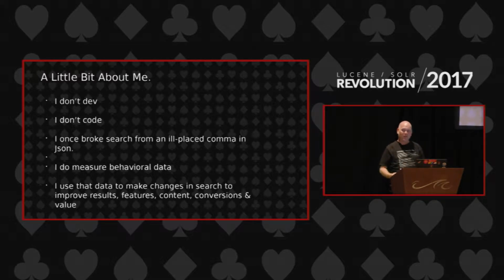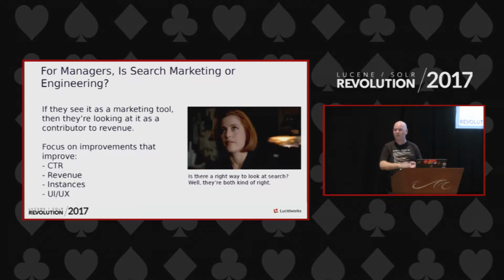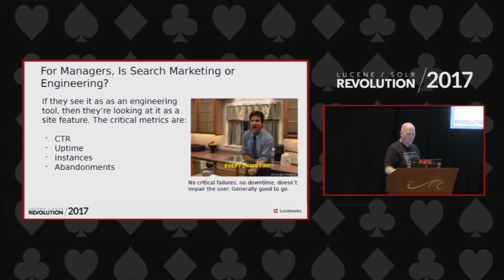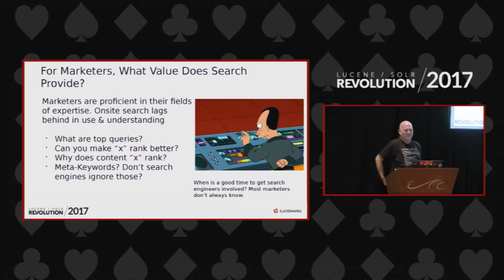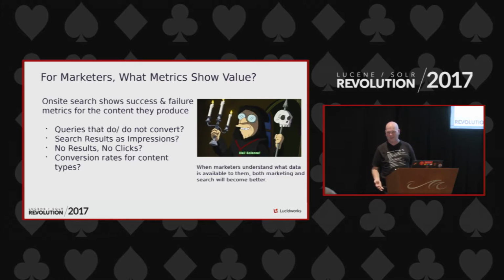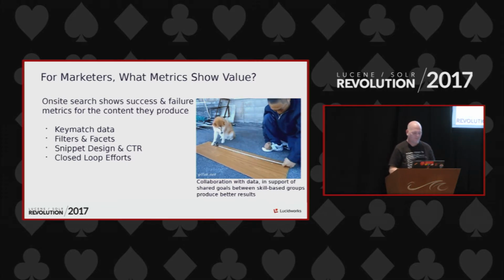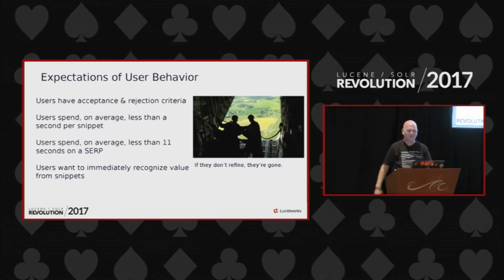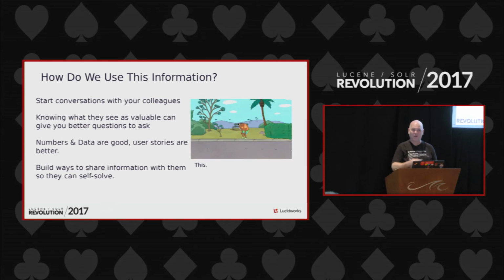Search as a Force Multiplier: Measuring Search Success for Key Stakeholders - JP Sherman, Red Hat